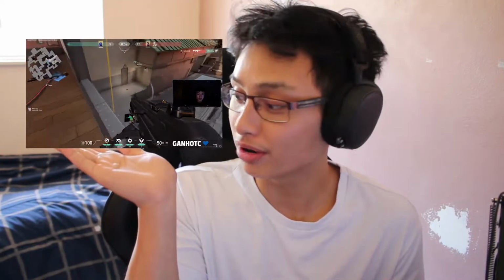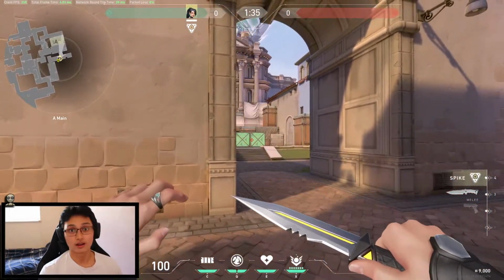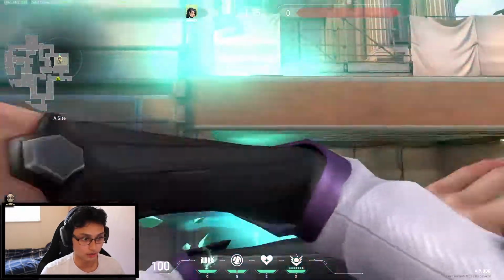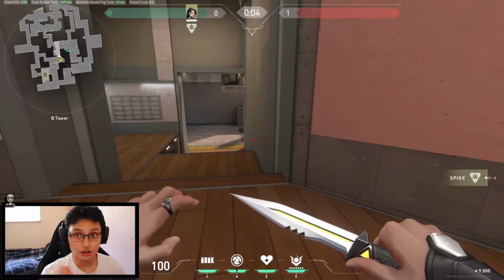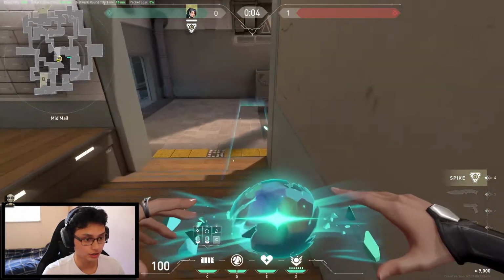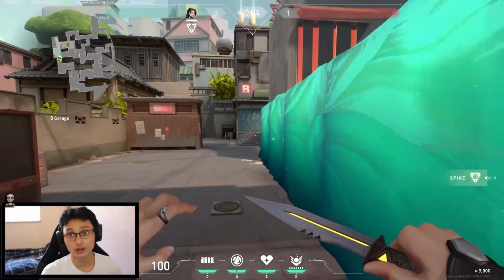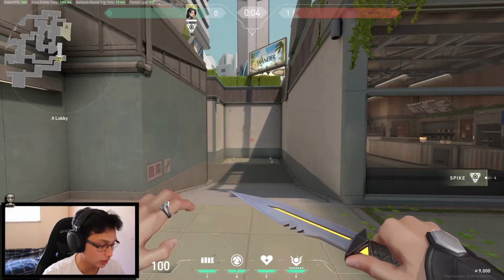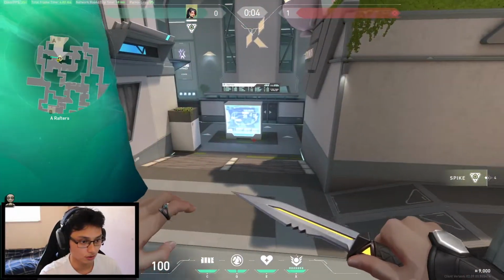SAGE WALLS To Get You Into GOLD - (SPLIT & ASCENT)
Hopefully you guys enjoy these basic walls I thought that you guys should know. Make sure you to use these all the time when playing and you'll rank up in no time.